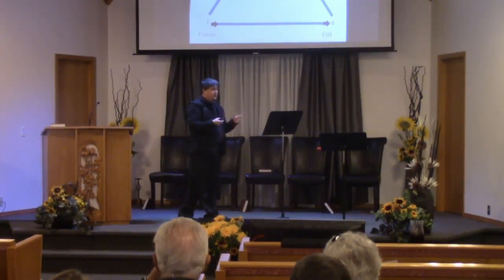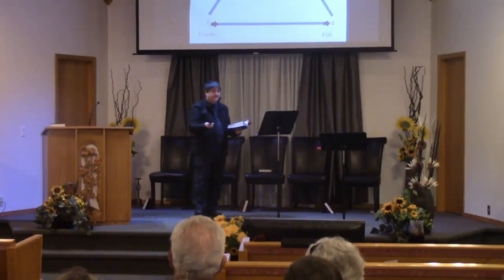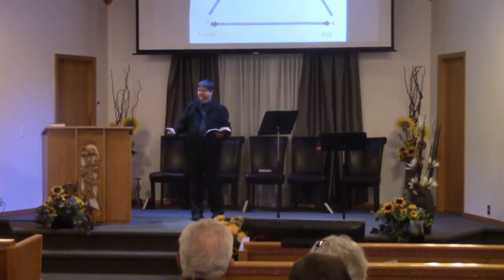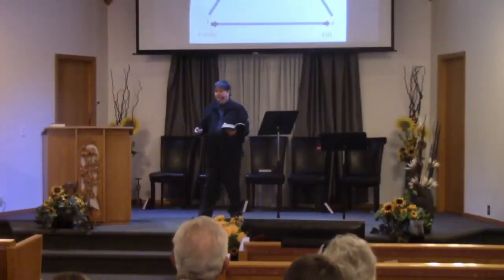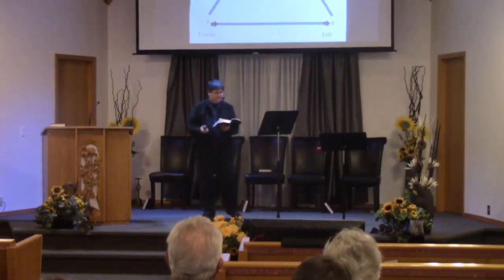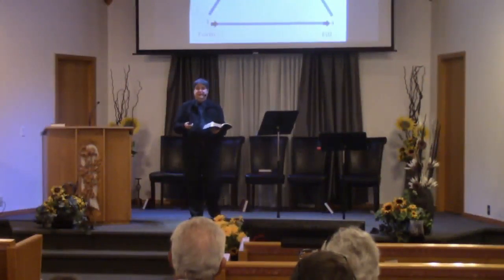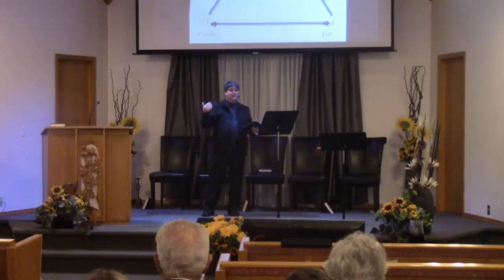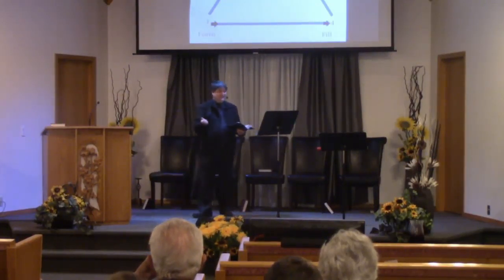Clayton Hallwas " Resting in Christ"